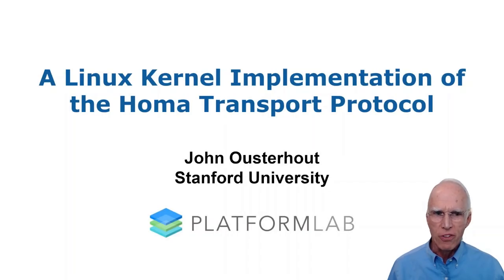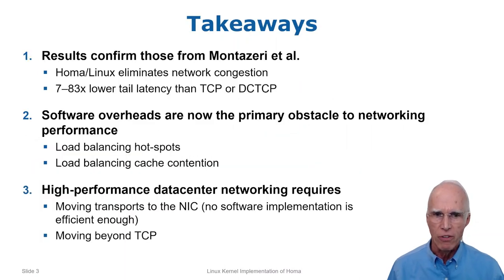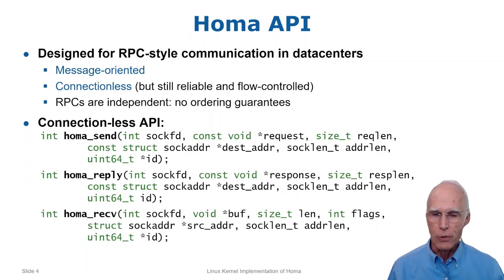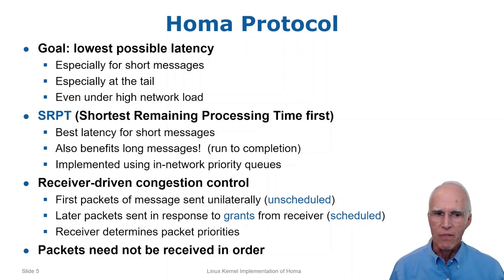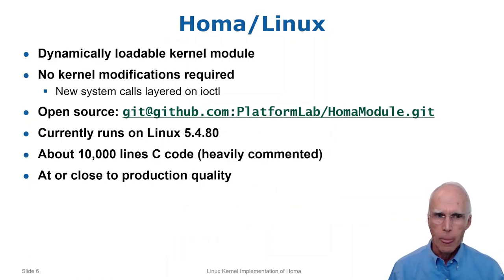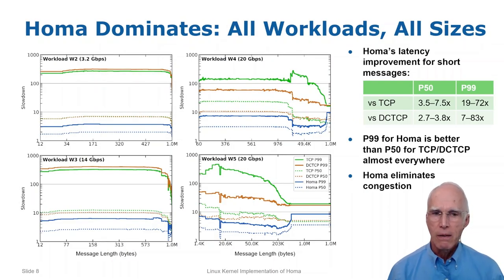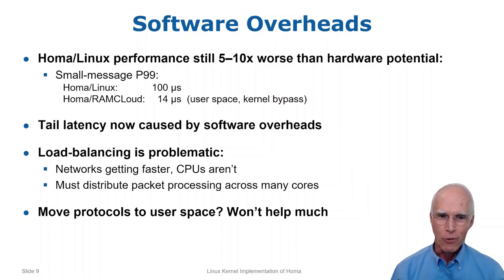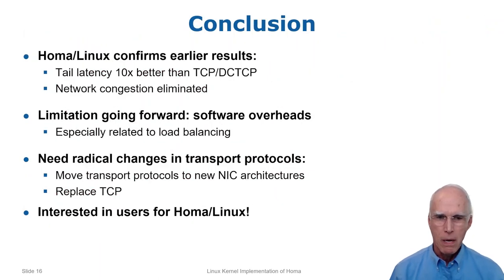USENIX ATC '21 - A Linux Kernel Implementation of the Homa Transport Protocol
John Ousterhout, Stanford University

Homa/Linux is a Linux kernel module that implements the Homa transport protocol. Measurements of Homa/Linux reconfirm Homa's superior performance compared to TCP and DCTCP. In a cluster benchmark with 40 nodes, Homa/Linux provided lower latency than both TCP and DCTCP for all message sizes; for short messages, Homa's 99th percentile tail latency was 7–83x lower than TCP and DCTCP. The benchmarks also show that Homa has eliminated network congestion as a significant performance limitation. Both tail latency and throughput are now limited by software overheads, particularly software congestion caused by imperfect load balancing of the protocol stack across cores. Another factor of 5–10x in performance can be achieved if software overheads can be eliminated in the future.